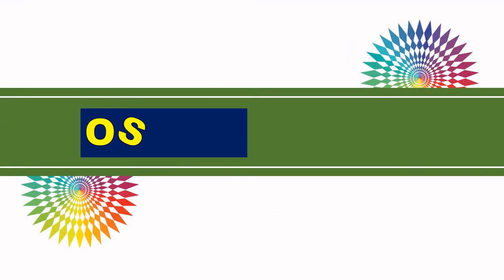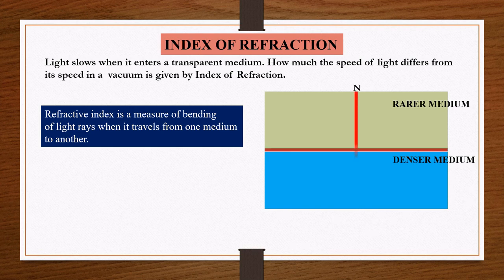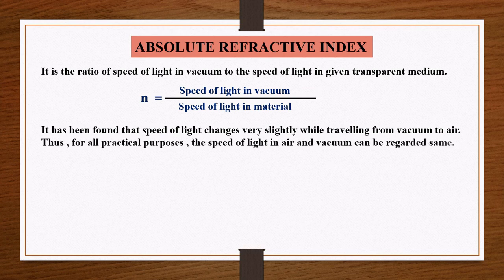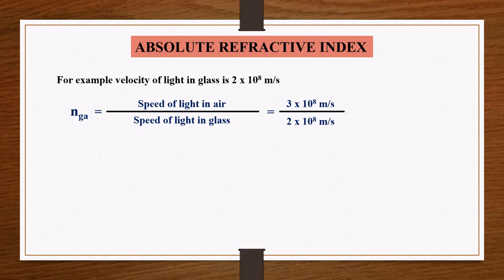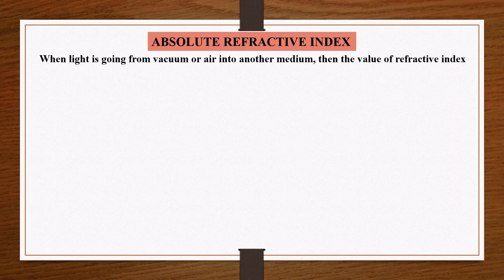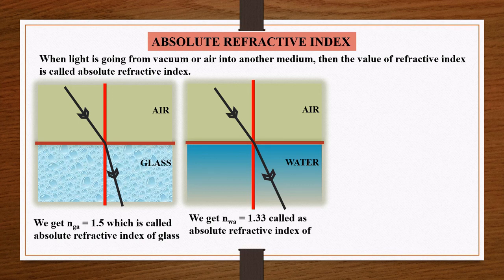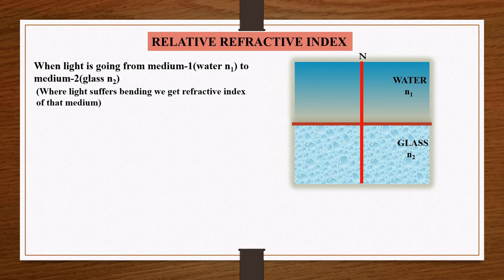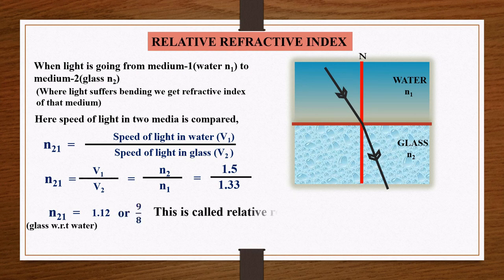Absolute and Relative refractive index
In this video i  explained the main difference between absolute refractive index and relative refractive index. Please watch this video to understand the concept.